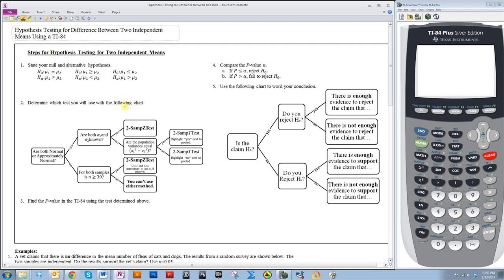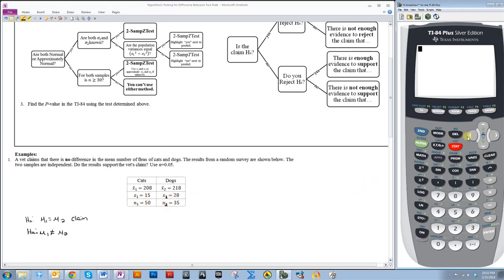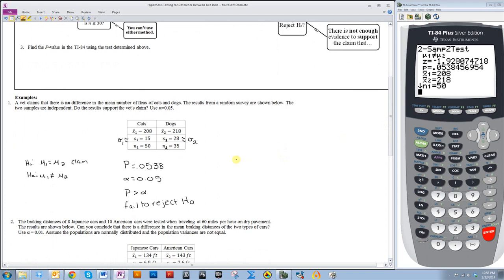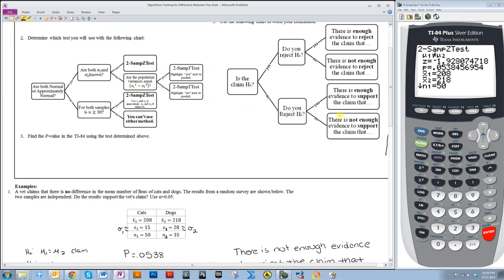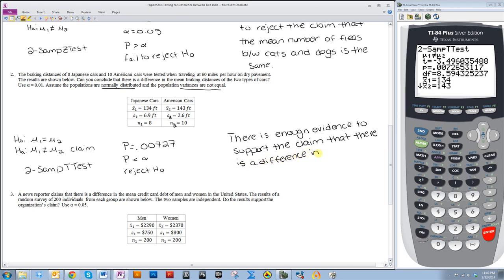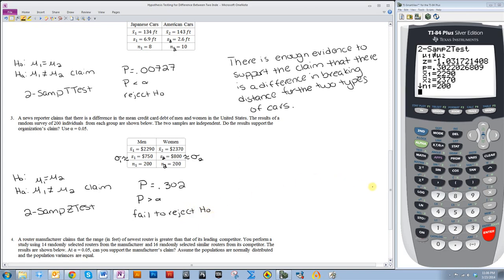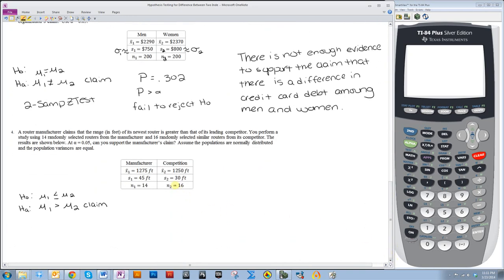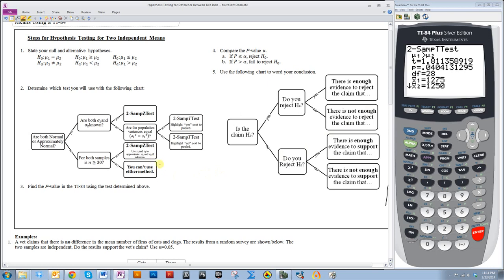Hypothesis Testing for Two Independent Means Using a TI-84 (2-SampZTest and 2-SampTTest)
Hypothesis Testing for the Difference Between Two Independent Means Using a TI-84 (2-SampZTest and 2-SampTTest)